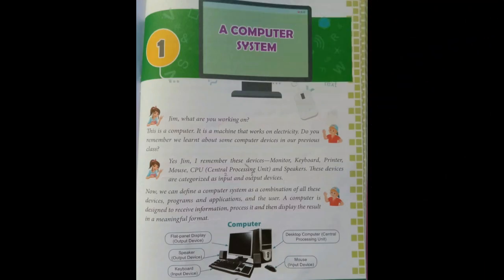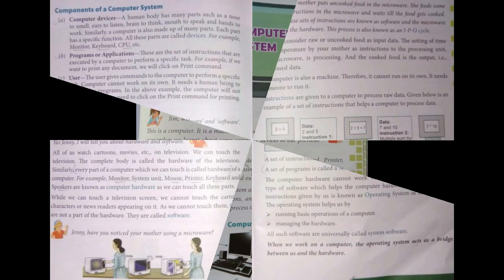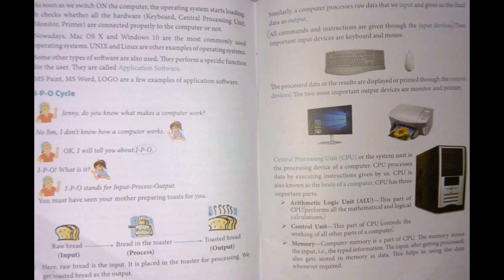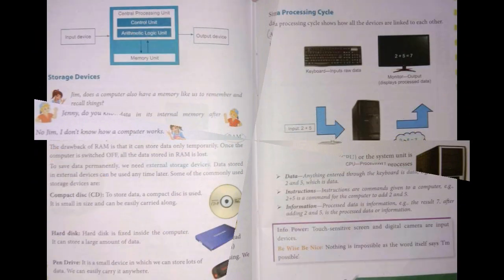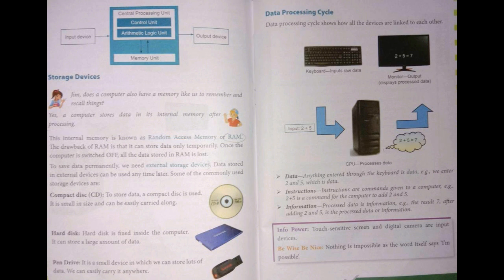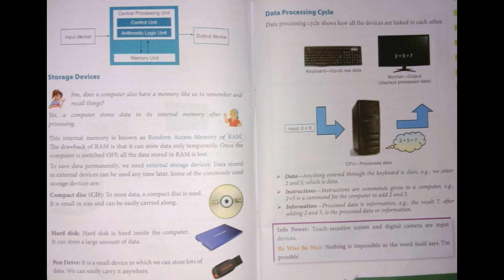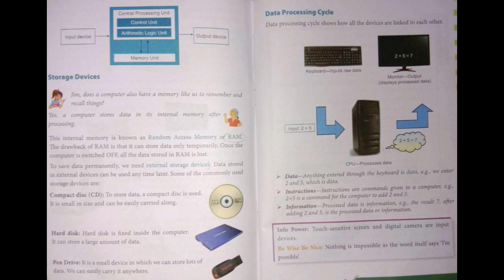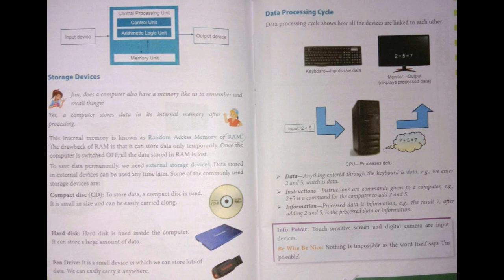Computer (III) - A Computer System